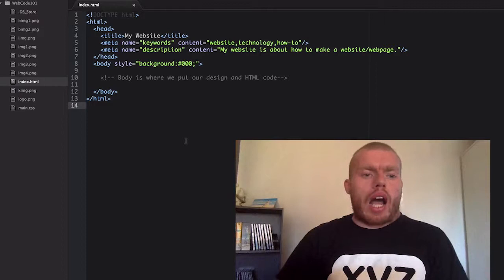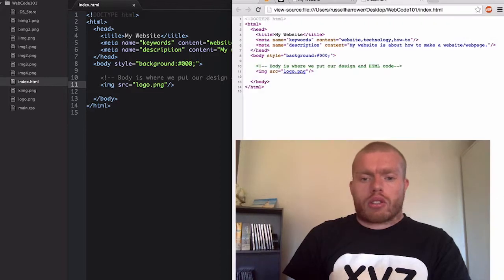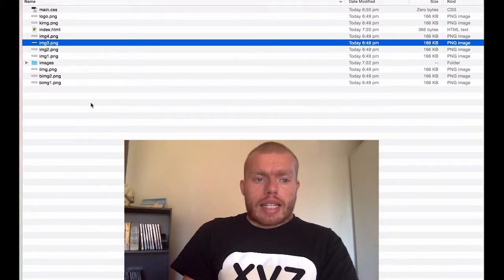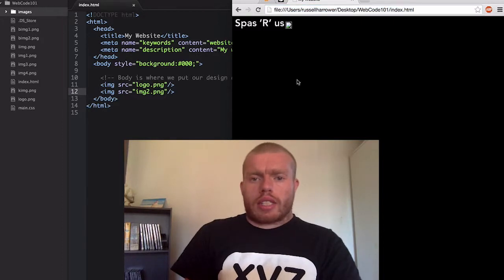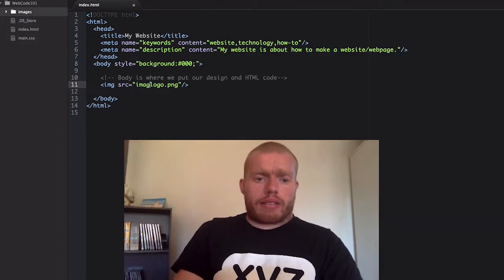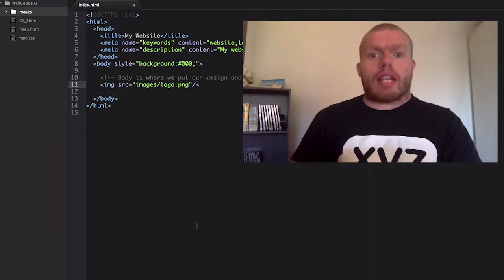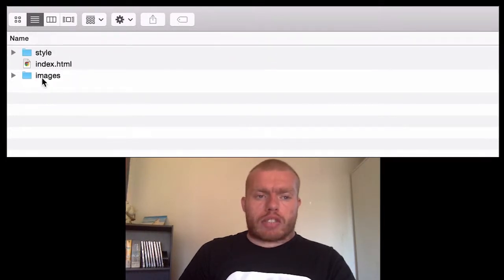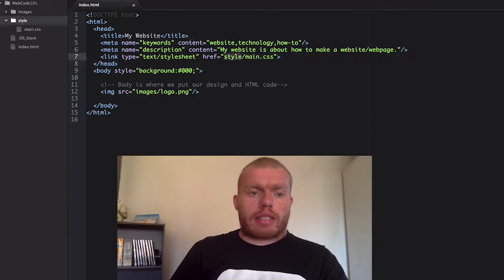Webcode 101 :: File Structure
Episode 2
Host: Russel Harrower
Description: We take a look at why file structure is important for any web developer.